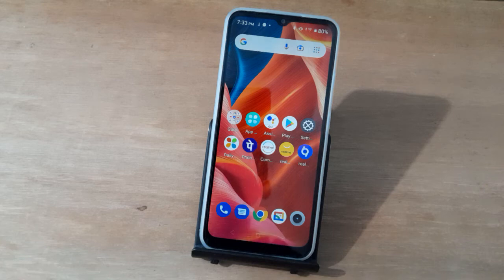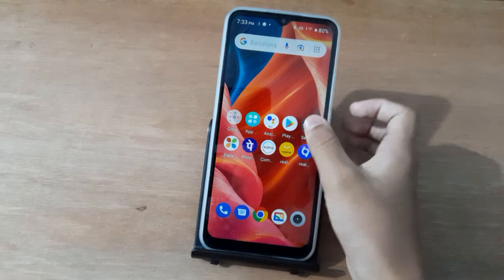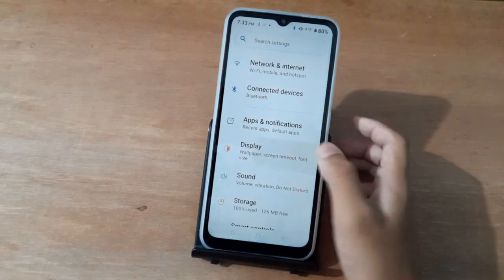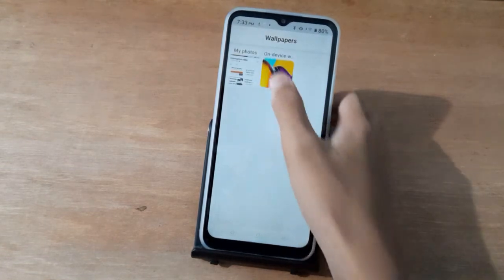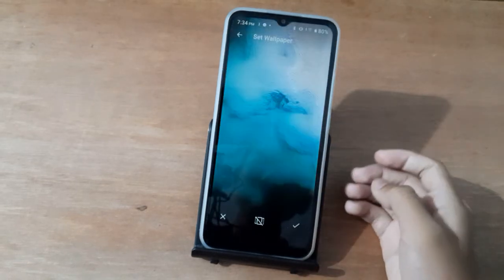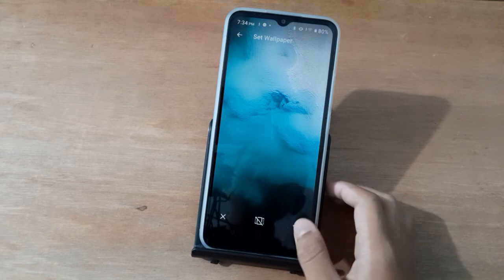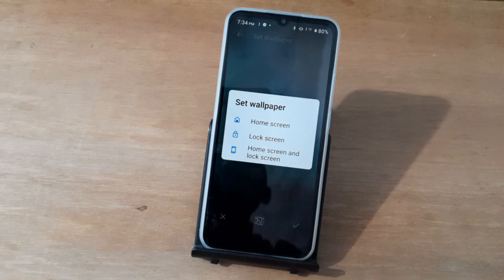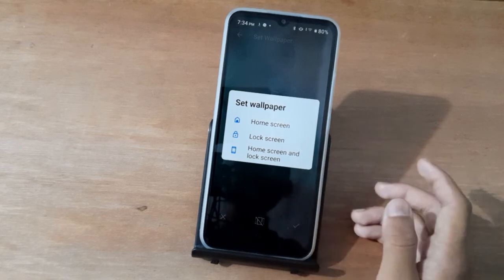how to set lock screen wallpaper on realme c31, realme lockscreen wallpaper setting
how to set lock
Screen wallpaper
realme
how to set changing
Q wallpaper in
lockscreen realme
Screen wallpaper
realme 5i
Screen wallpaper
realme 6
wallpaper in lock
Screen in realme
narzo 20
Q wallpaper in lock
Screen in realme c2
Screen wallnaner
realme set lockscreen wallpaper